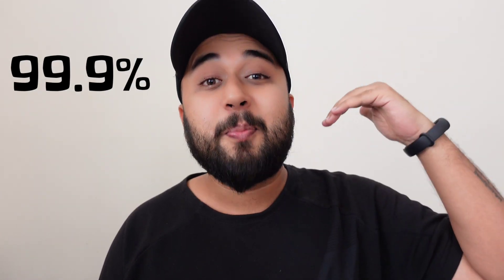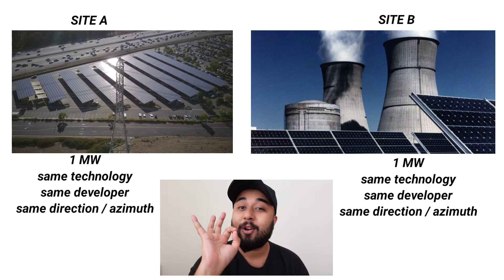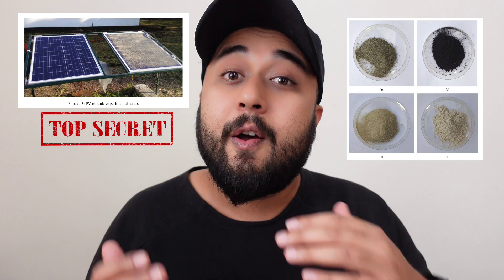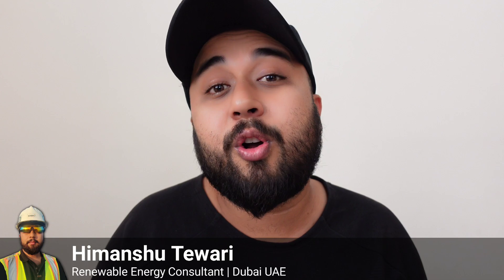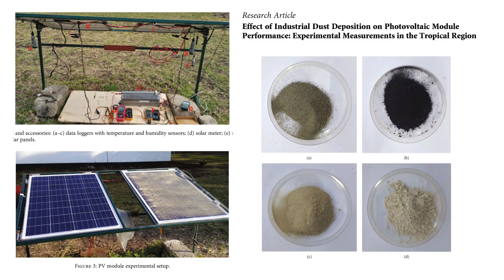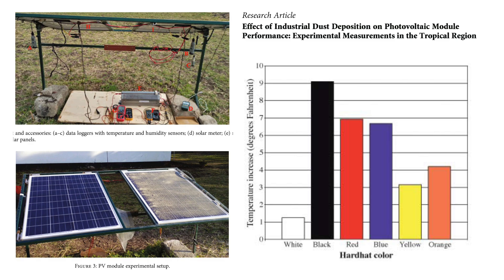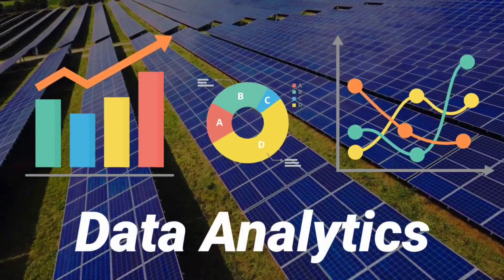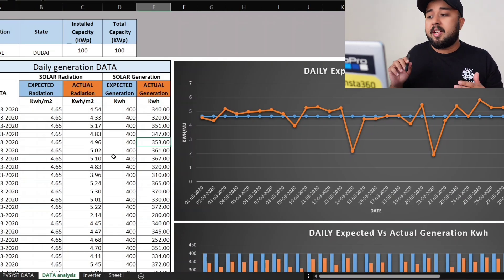Shocking Relationship Between Dust & Solar Cell | Soiling Experiment